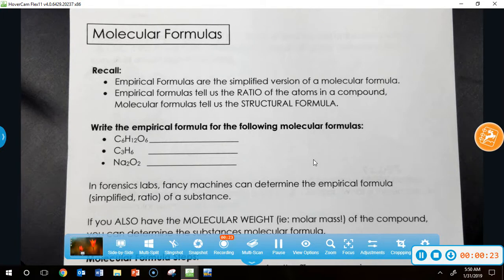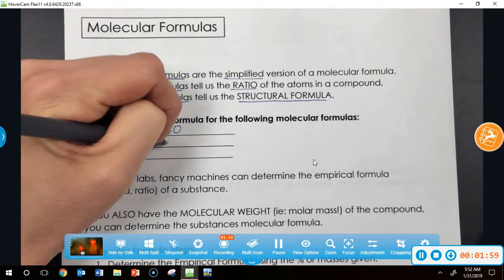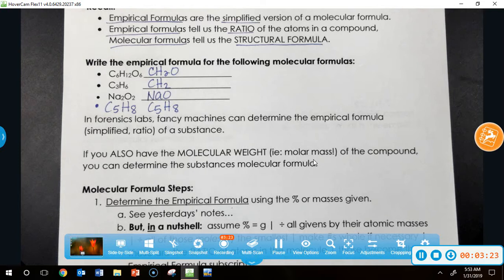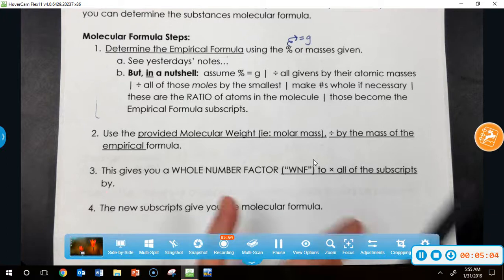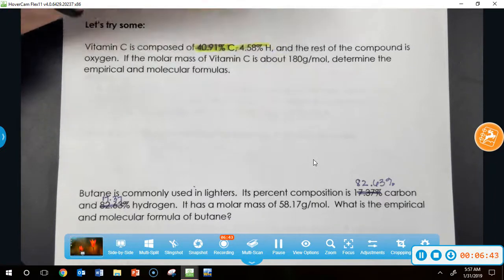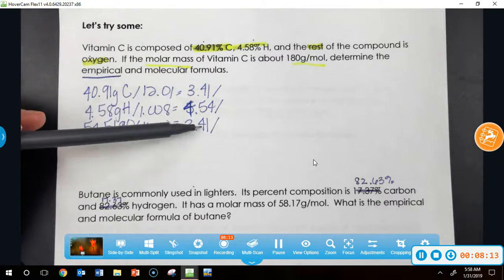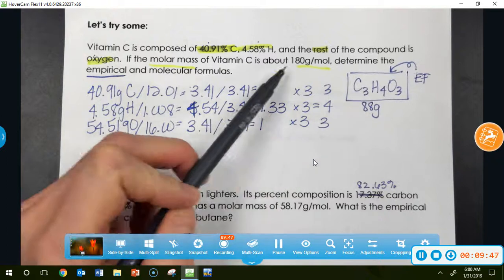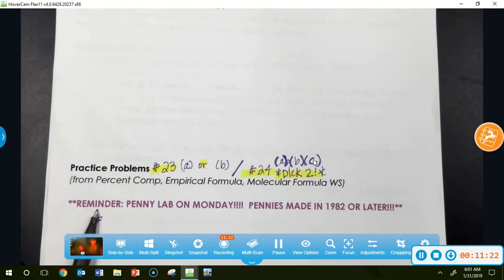Notes EF + MF Calculations